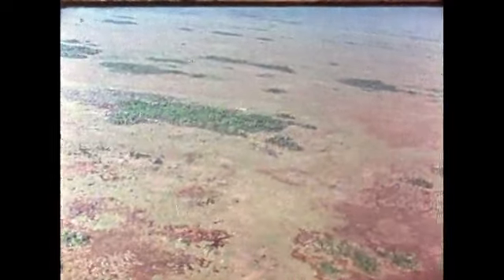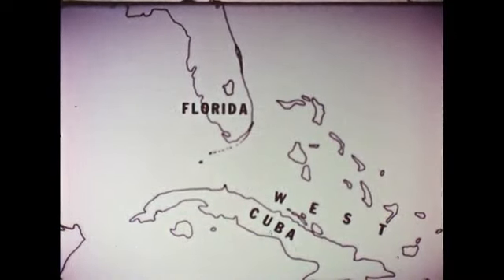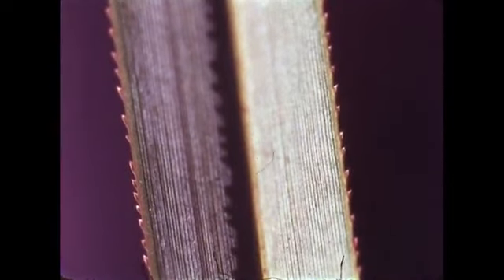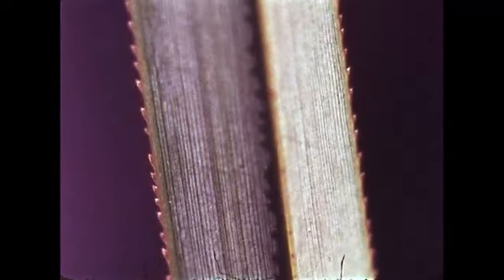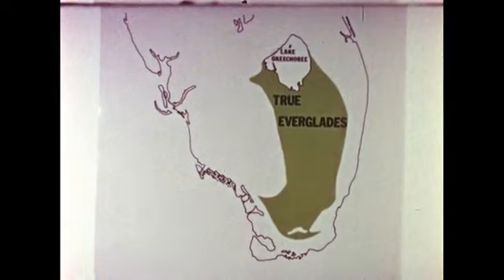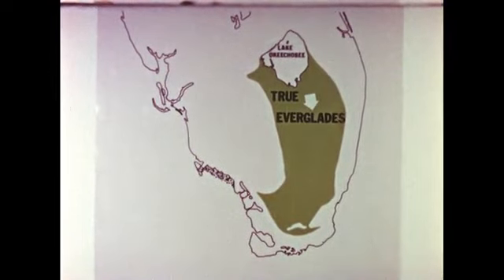Everglades Region: An Ecological Study (1972) Florida swamps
Describes the ecology of four South Florida regions--the Atlantic Coastal Ridge, the Everglades, Big Cypress Swamp, and the Coastal Mangrove Swamps. A dynamic approach is employed to show why the area's native plants and animals have developed and how they have adjusted to the stresses of seasonal fires and floods characterizing the region.